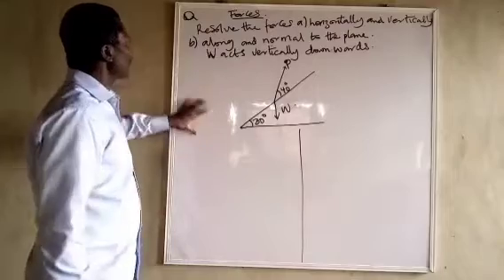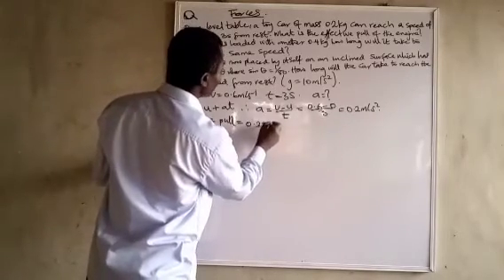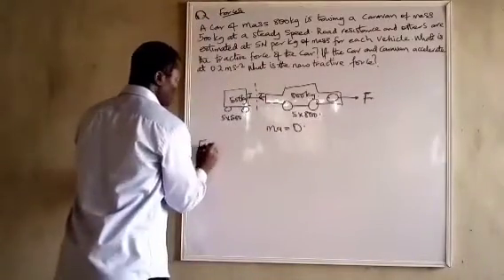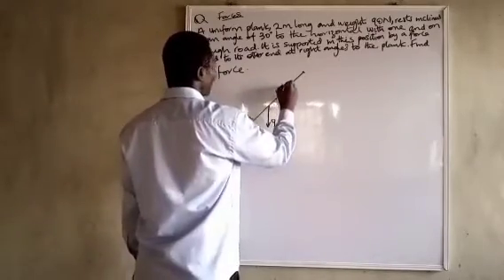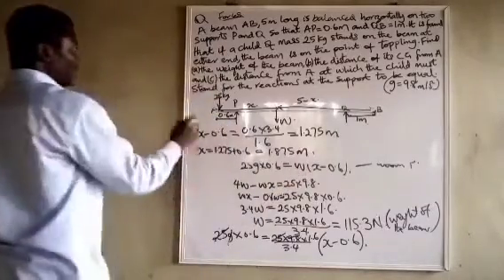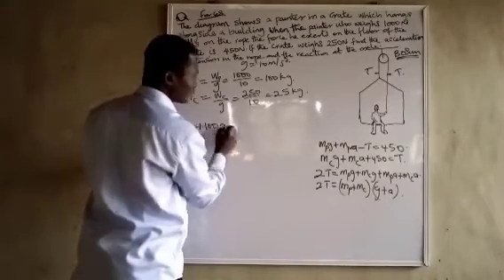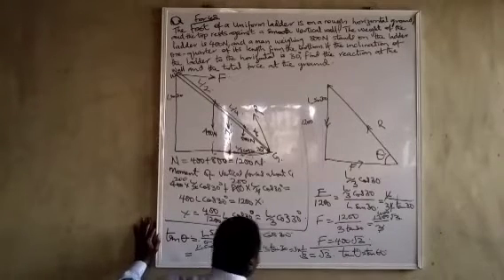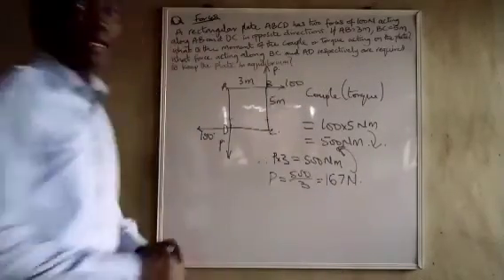Calculation in Forces, Moments, Energy and Power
Basic calculation in forces